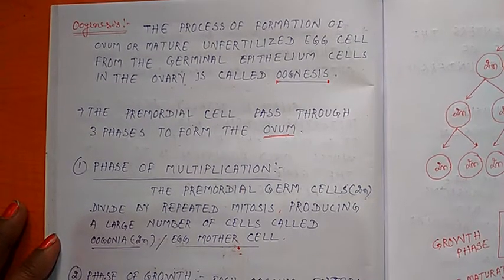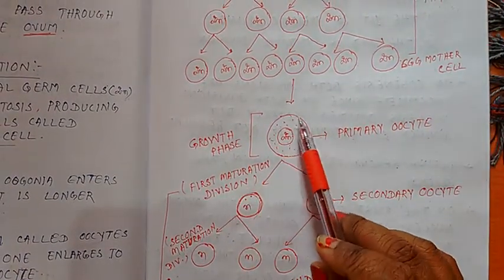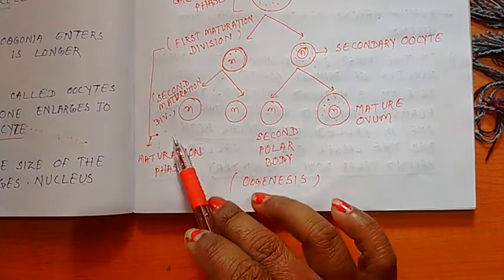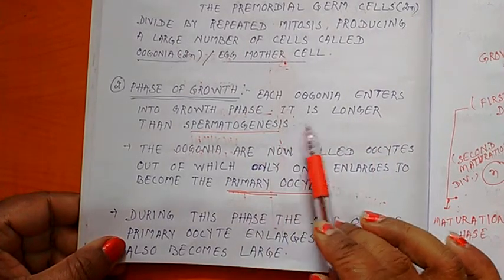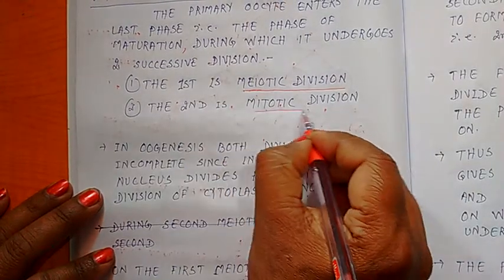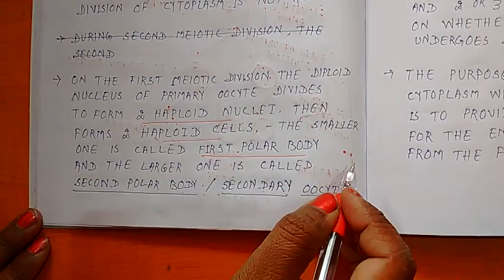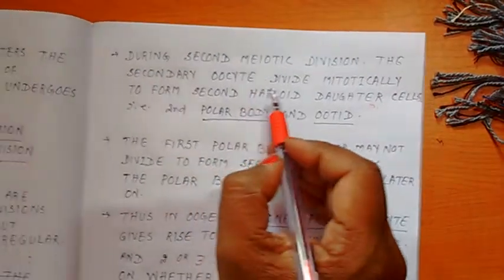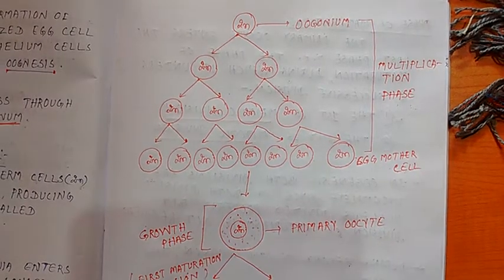Oogenesis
Oogenesis and different steps in oogenesis..